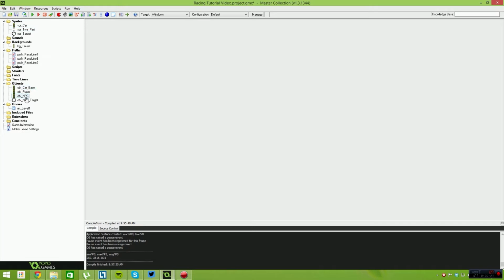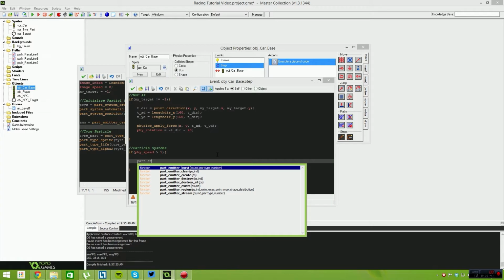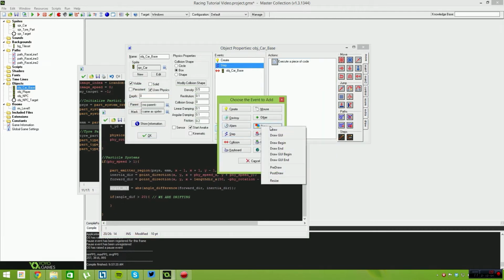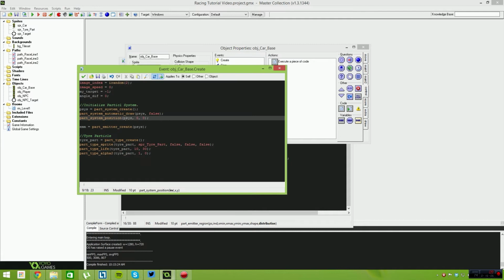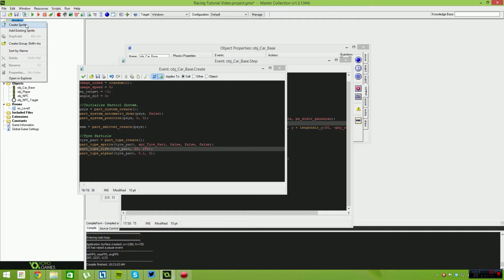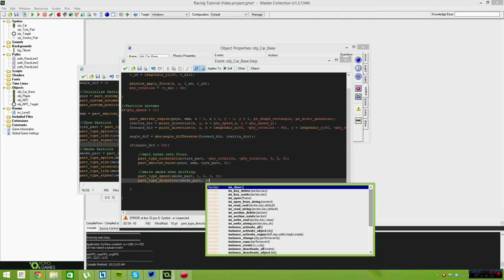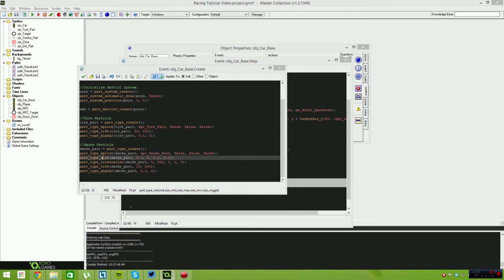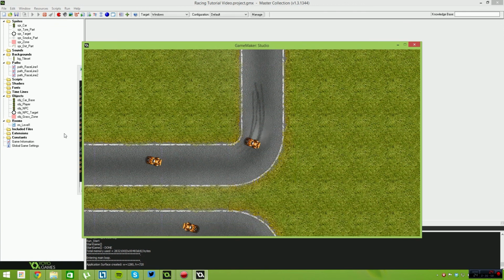Game Maker Drift Racing Physics Tutorial - Part 3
I built Memcards to help people learn. If you want to give it a shot, link’s Take to the streets in powerful cars with fast paced drift physics, AI cars, And leave rubber and smoke behind on the asphalt as you drift your way through tight corners at epic speeds!

In this tutorial i'll take you through everything you need to get started with your very own physics based racer. We'll have enemy cars racing around the track with us as well as tire marks, smoke and dirt thrown up over the level as we tear it up.

Please note since i used copyrighted artwork in this tutorial i've had to blank out / edit the assets in the downloadable version.

Game Programming
Game Development
Game Tutorial